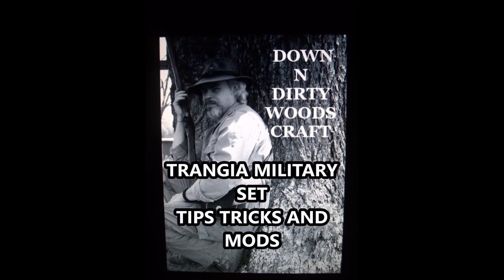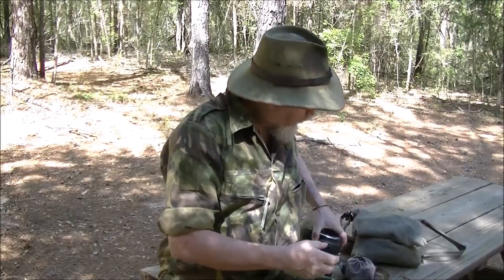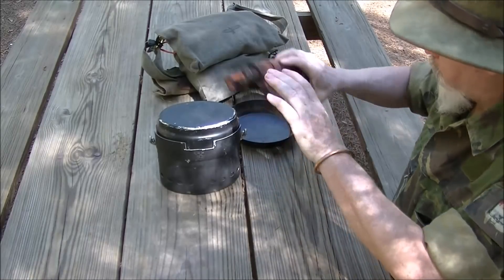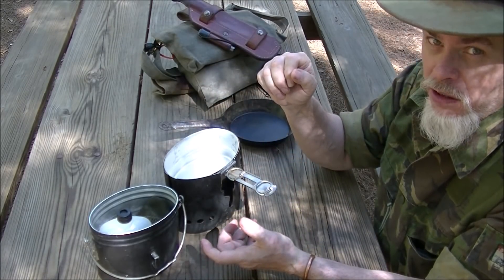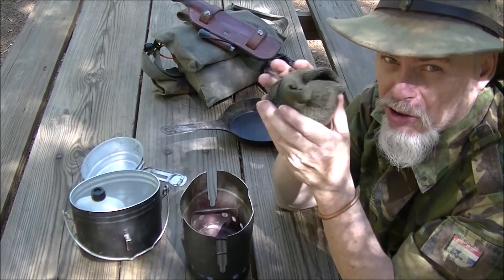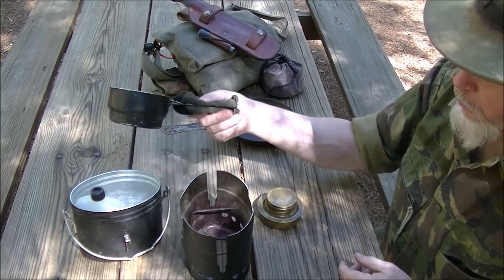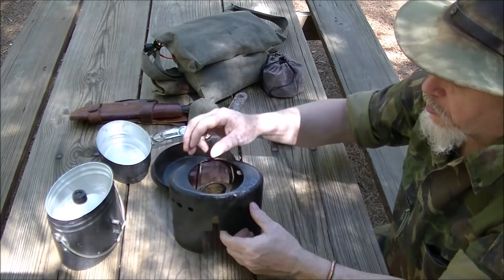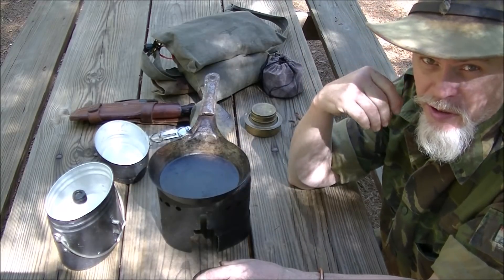TRANGIA MILITARY STOVE SET TIPS TRICKS AND MODS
IS THE TRANGIA MILITARY STOVE THE BEST CAMPING SET? WITH A FEW SIMPLE MODS AND TIPS YOU CAN HAVE A GREAT CAMPING STOVE. TRANGIA MILITARY COOK SETS ARE ON THE SURPLUS MARKET AND WELL WORHT A LOOK FOR A CAMPING COOKSTOVE. THESE SETS ARE RUGGED VERY RELIABLE AND SERVE WELL AS A CAR CAMPING COOK STOVE. BACKPACKING STOVES COME IN MANY STYLES AND SIZES.BY MODERN VIEWS THIS MILITARY SET IS A BIT ON THE LARGE SIZE. THE CLASSIC TRANGIA STOVE IS ALMOST 100YRS OLD AND IS STALL A GOOD CHOICE FOR BACKPACKING TODAY.SIMPLE MODS TO THE STOVE WILL KEEP THE HANDLE COOL WHILE COOKING,MAKE SNUFFING OUTTHE STOVE TO SAVE FUEL EASY OF YOU FOLLOW MY SIMPLE ADVICE.